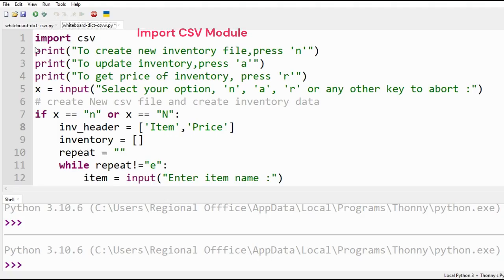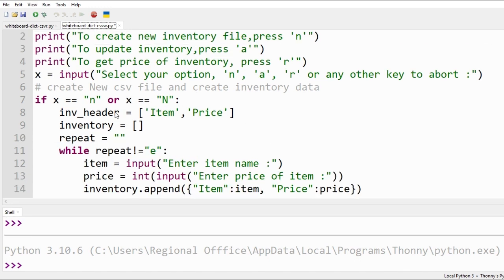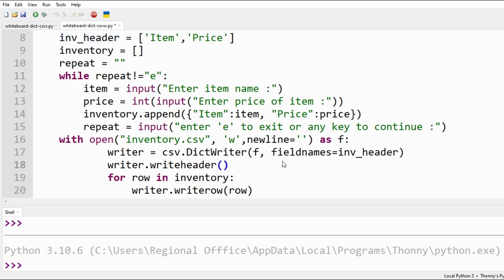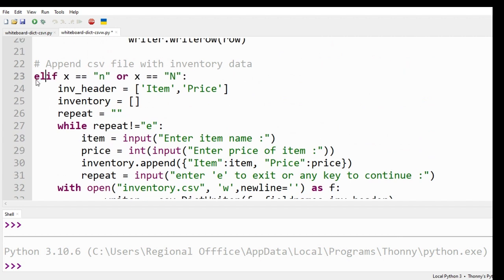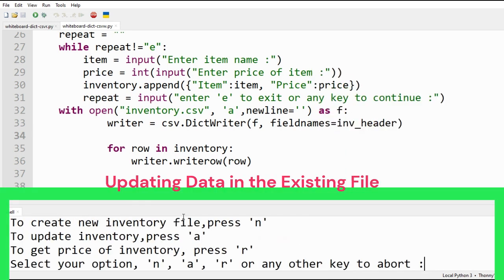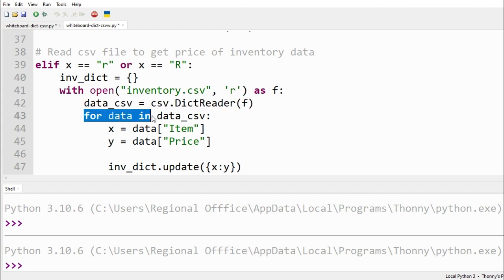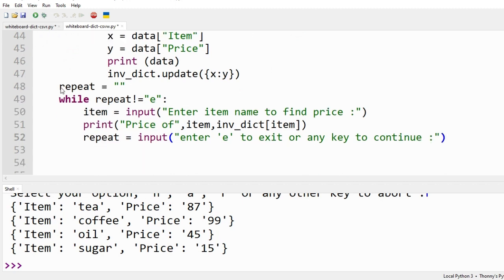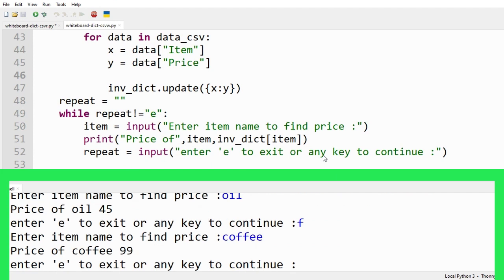Python Project 02 | Inventory Management with Python Dictionary Using CSV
python , pythonforbeginners , pythontutorial , pythonfullcourse, pythonprogramming,pythonprojects , pythondictionary ,pythoncsvmodule, inventorymanagement , Python Tutorials for Beginners, Inventory Management with Python using CSV. Python Project.
Python programming tutorials for Beginners. A series of lectures on python language.
User-friendly approach is used to describe different concepts of Python. Python language is one of the favorite languages of the world. It is very easy to learn due to it's English-like-syntax. Python is one of the leading language being used in Artificial intelligence, machine learning, web development, software development and many areas.